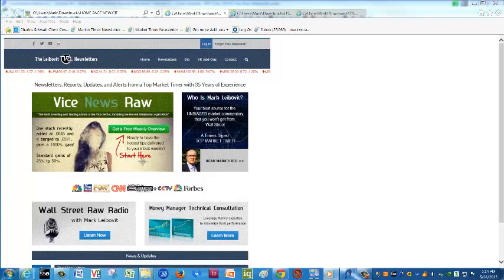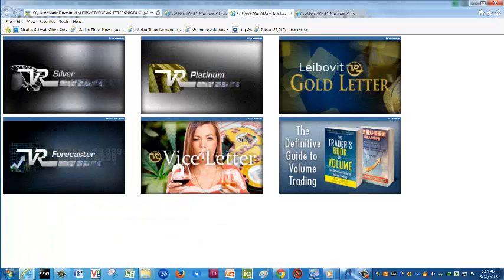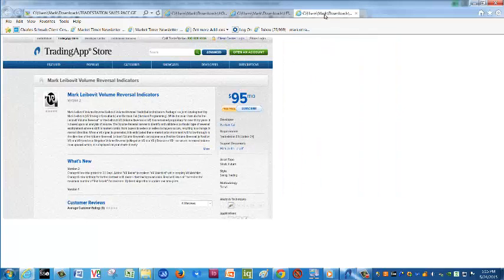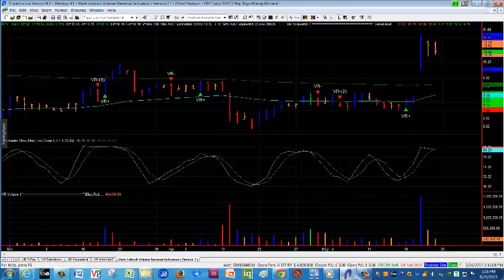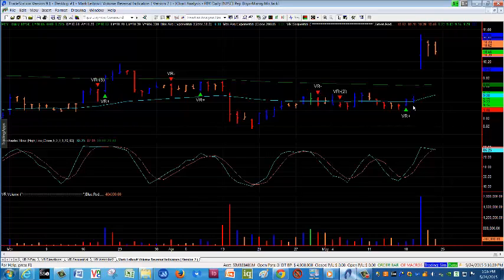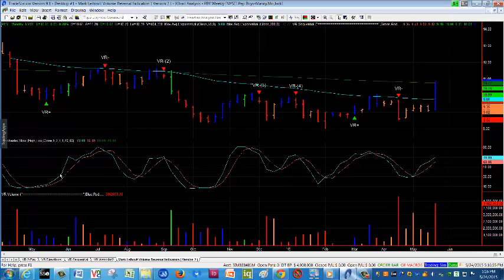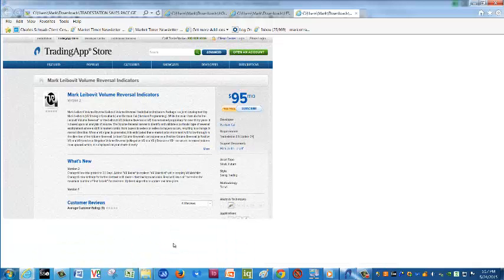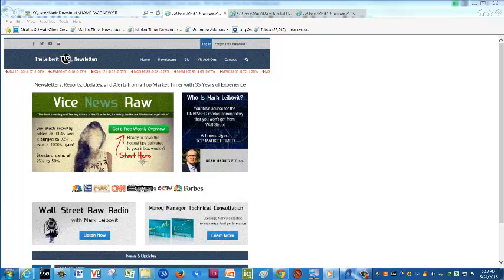LEIBOVIT VR TUTORIAL ON TRADESTATION FOR PEP BOYS PBY MAY 26 2015